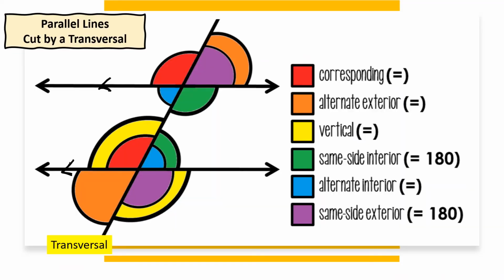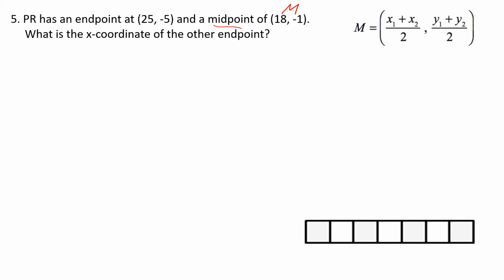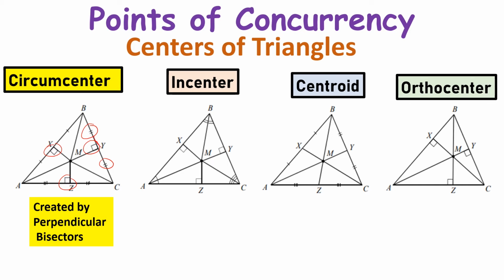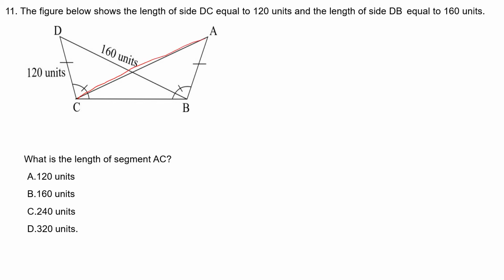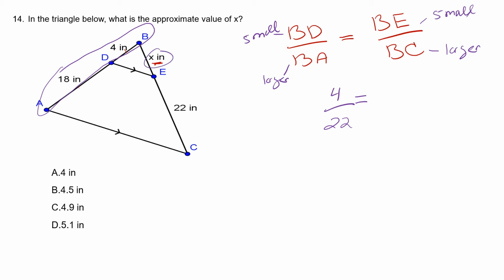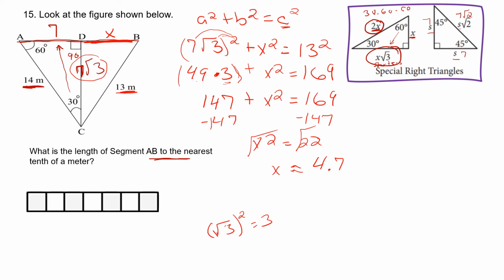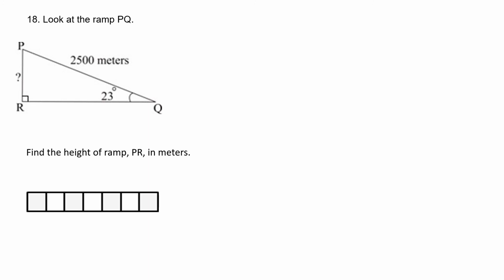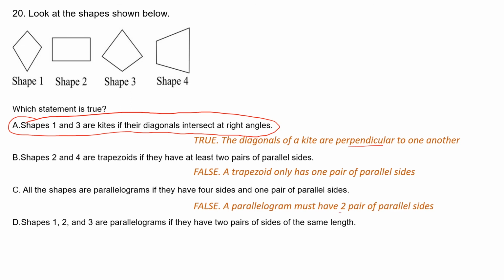Geometry End of Course Practice Test Questions: Part 1 (Geometry Final Exam)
Review for the Geometry EOCT with me.  This video covers the first 20 questions of the Florida Virtual Schools practice. However, this video can be used for practice for any Geometry end of course test. Questions 21-60 are covered in parts 2 and 3.  Please see time stamps below.
0:00 Into
0:37 Parallel lines & Transversals
5:37 Classfying Triangles
6:58 Mipoint & Distance Formula
13:23 Centers of Triangles (Points of concurrency)
17:58 Triangle inequalit & Hinge Theorem
21:00 Congruent Triangles (SAS,SSS..)
22:48 Similar Triangles & Proportions
29:44 Special Right Triangles (30-60-90 & 45-45-90)
37:53 Trigonometric Functions
44:01 Quadrilateral Properties